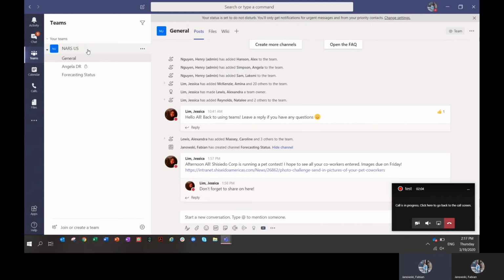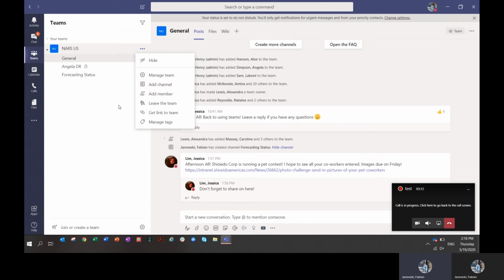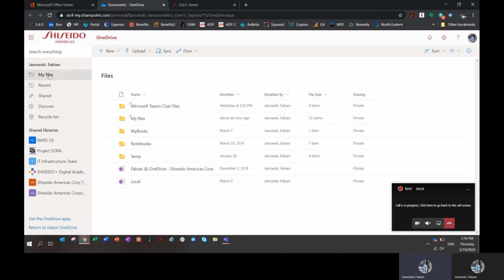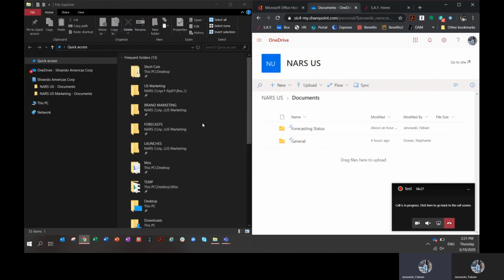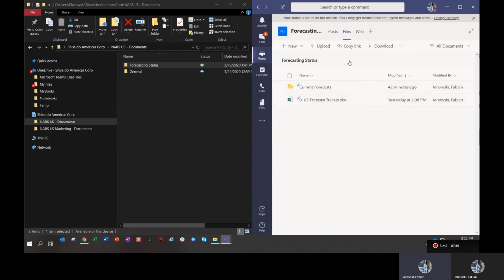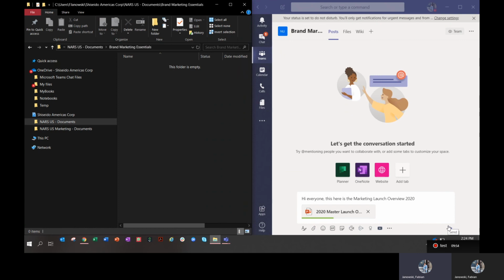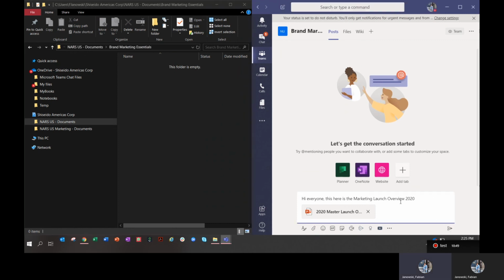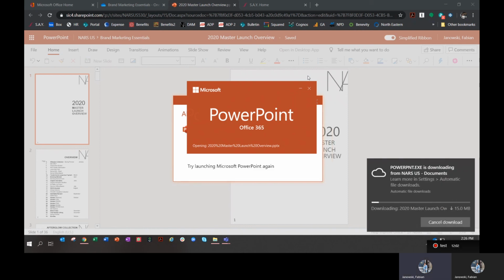NARS - Microsoft Teams Tutorial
A quick overview of the most basic features in teams and how they relate to ONEDRIVE.